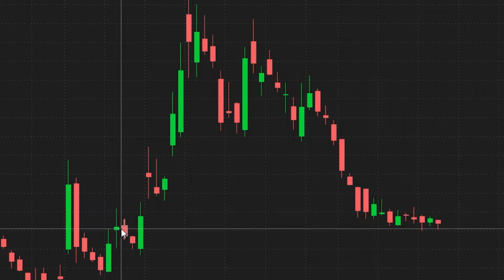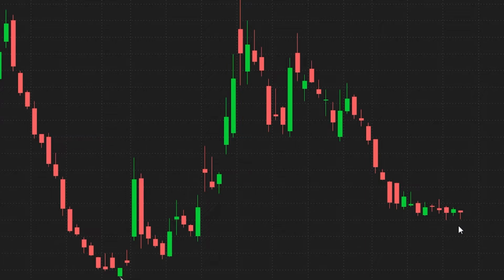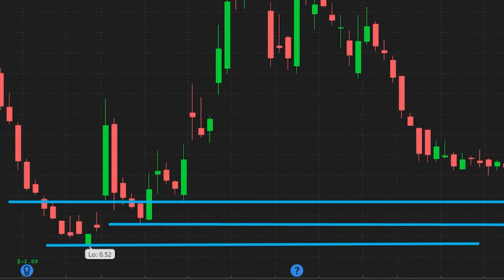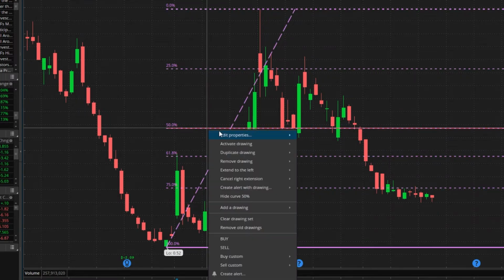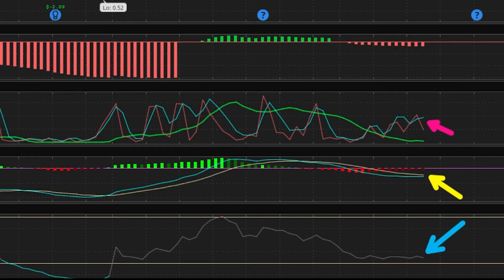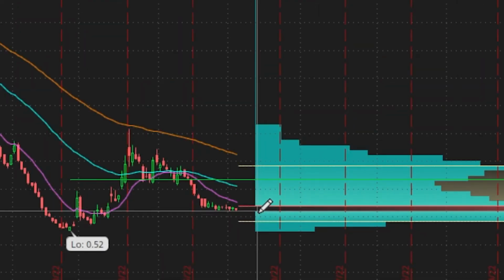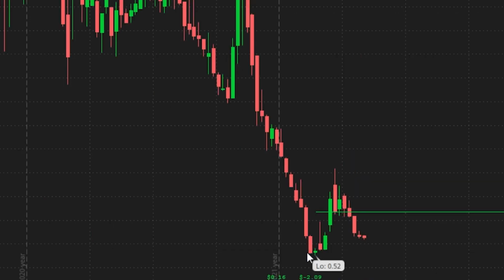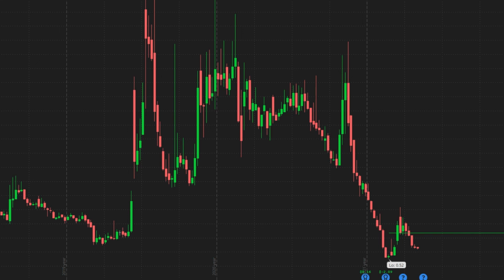MULN Stock Forecast | Profit Targets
What is the support Levels and stock forecast for Mullen Automotive.   Lets take a look at MULN stock to see what the upside price targets are and what is support for MULN stock.